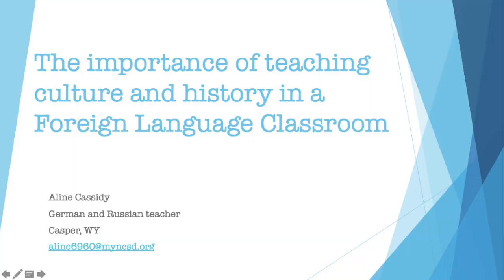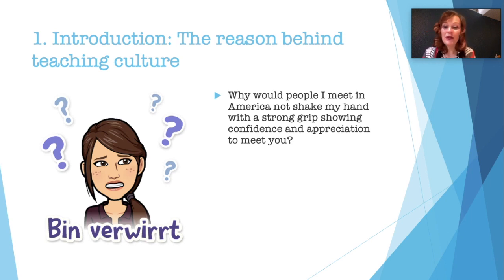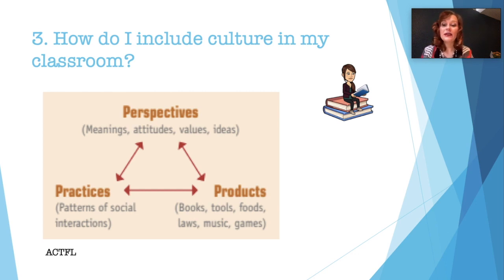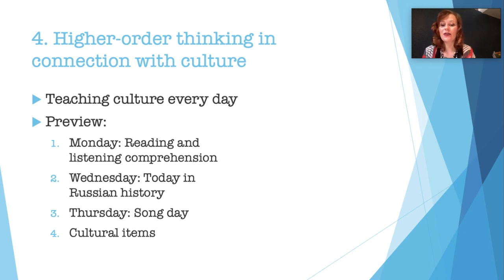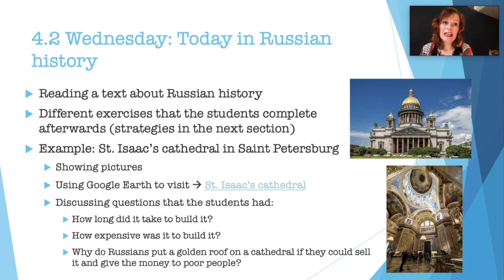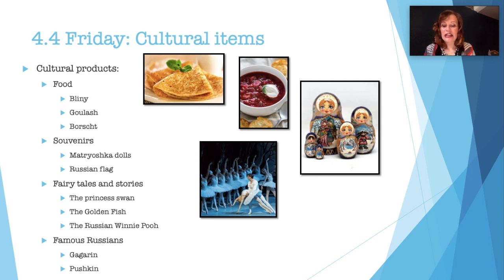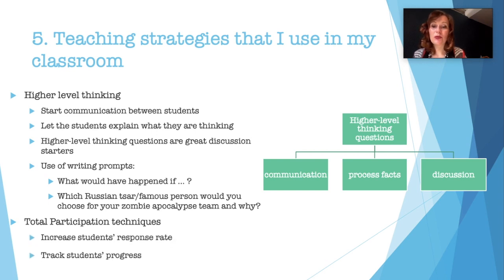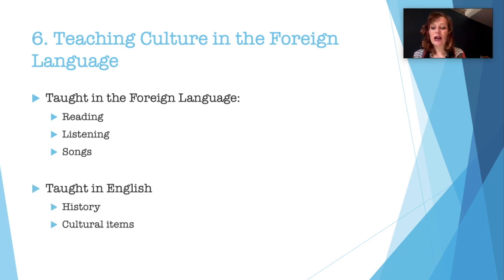NFLC Virtual Summit (2020): Culture And History In A Foreign Language Classroom - Aline Cassidy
This session highlights the importance and necessity of teaching history and culture in a foreign language classroom. Included are examples of teaching strategies using authentic resources from German history to highlight cultural practices and perspectives.

Session Presenter(s):  Aline Cassidy

The opinions expressed by the NFLC Virtual Summit featured speakers, session presenters, and panelists are theirs alone and do not reflect the opinions of the National Foreign Language Center or the University of Maryland.

For more information about "Apart But Together", the NFLC Virtual Summit,

Learn more about how the NFLC and its language teacher and program resources can help you:

Follow the NFLC and PEARLL for updates on new teaching and learning resources, upcoming professional development events, job postings, and more!